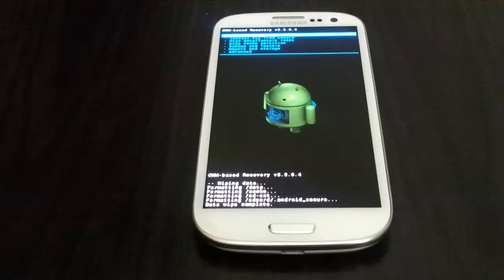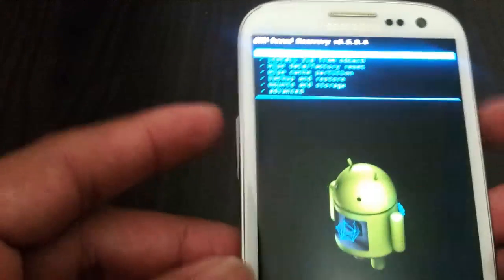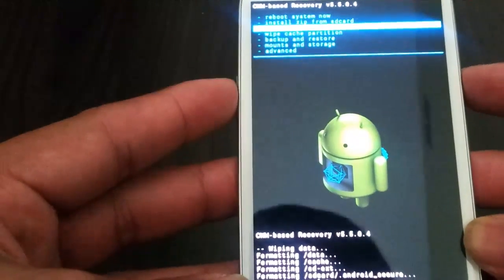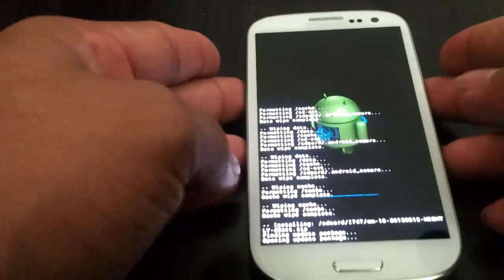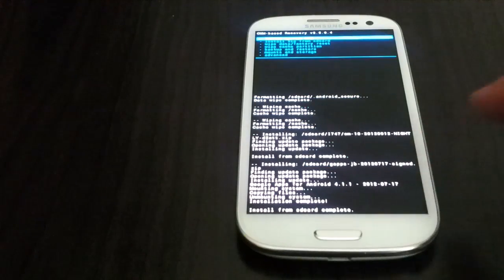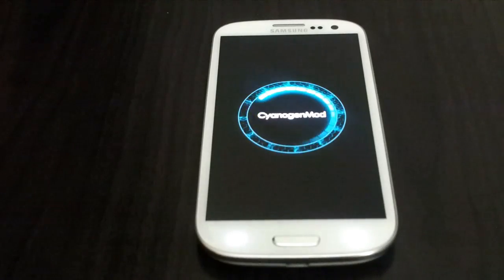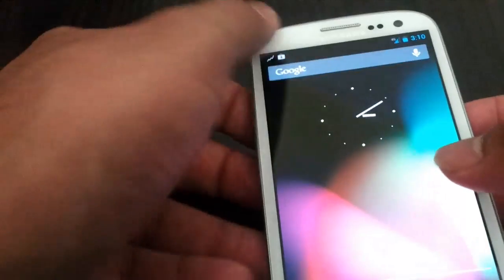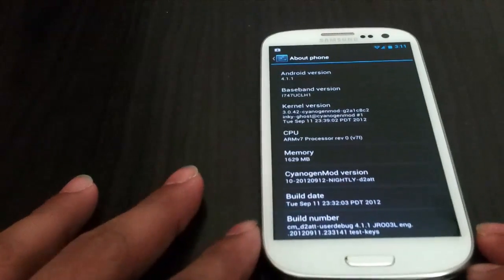How to Flash Official CyanogenMod 10 for Samsung Galaxy S3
This Video shows you how to install  CyanogenMod 10 on Samsung Galaxy S III.

Here is Video on how to upgrade CWM on ur Att S3!